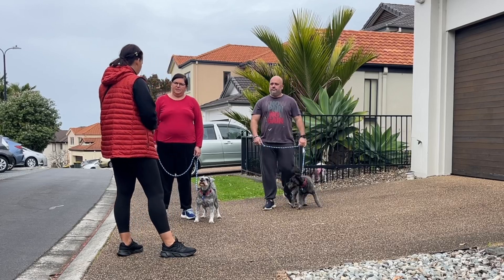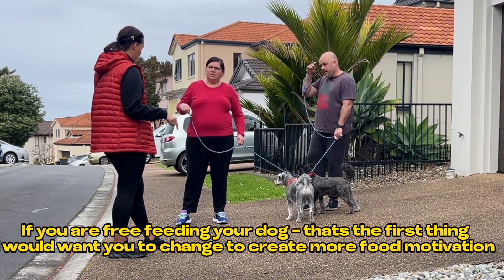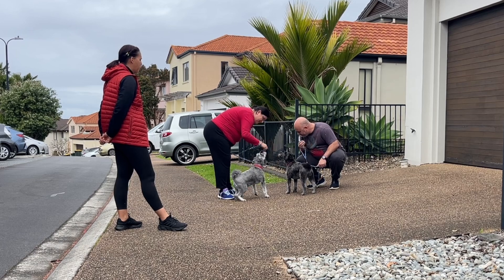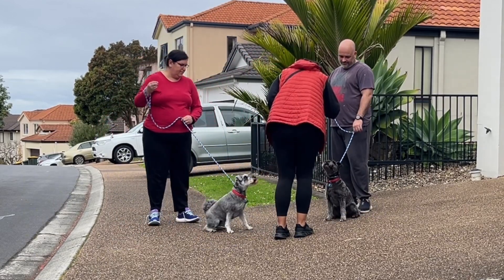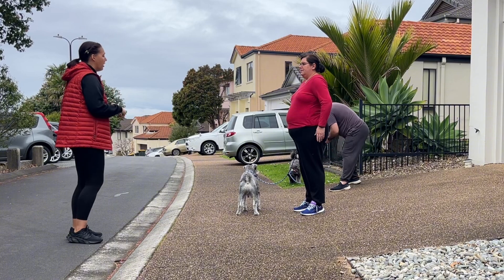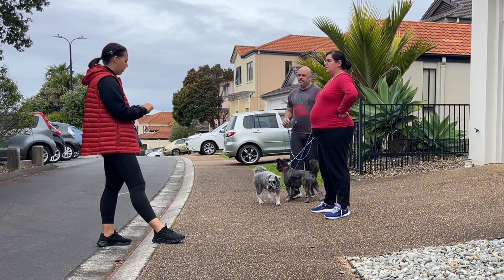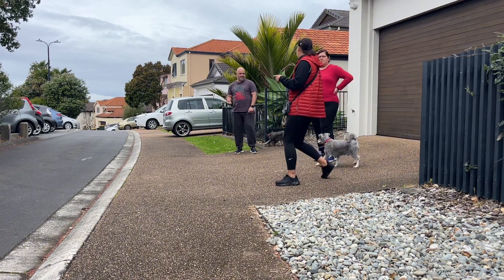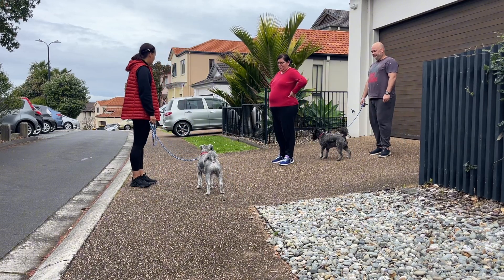3 Dog Training Tips for your reactive dog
Training a reactive dog without implementing management skills is near impossible. In an ideal world we are always prepared and will never come across oopsie moments, but unfortunately we do.

These 3 skills I teach EVERY reactive dog. We use this when necessary, to blow off some steam. To teach the dog alternative choices and to build autonomy and trust.

We pair this with all the other work we do.
As with everything you need to start all training in an environment where your dog is actually able to learn (AKA where there is no triggers).

0:00 Discussing having the right equipment
1:54 yes marker
3:10 Look command
6:43 Value of the right treats
7:42 Go get it game

This is session 2 of Asterix & Obelix's reactive dog training journey. I offered dog training for free to these owners when I came across them on a walk with my personal dogs and saw how much they were struggling.